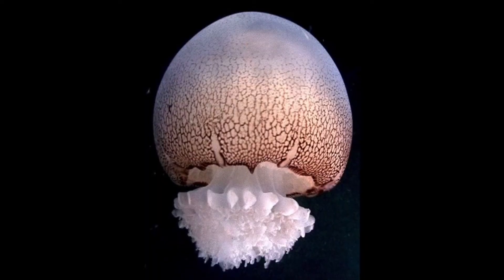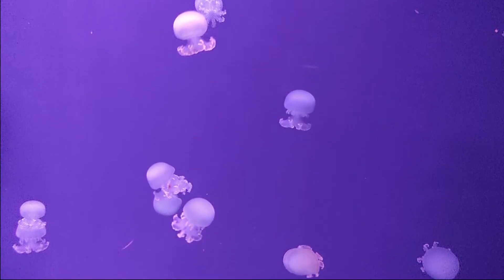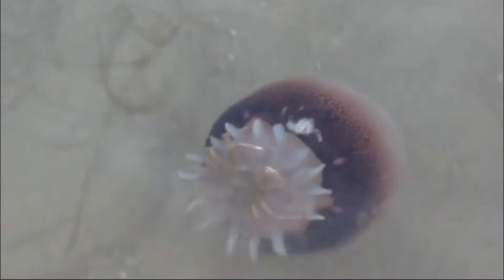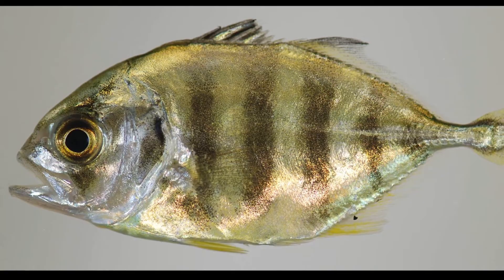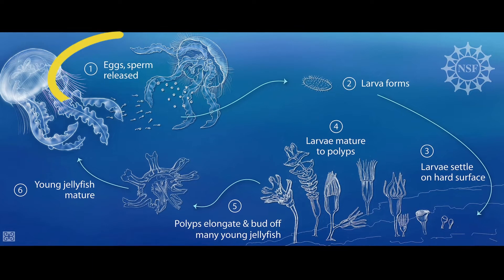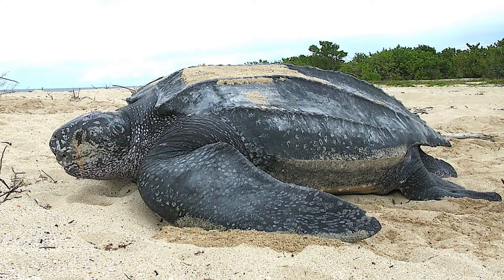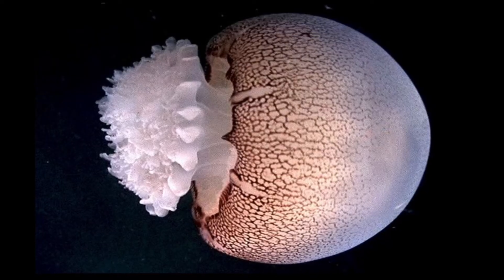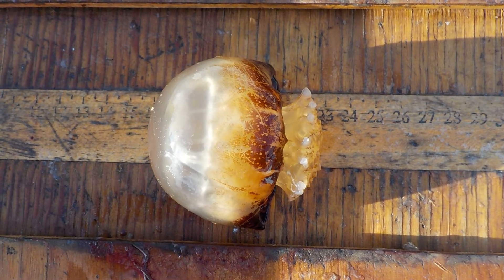Facts: The Cannonball Jellyfish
Quick facts about the cannonball jellyfish, an adorable spherical jelly that is quite harmless! The cannonball jellyfish (Stomolophus meleagris, cabbagehead jellyfish, jellyball). Cannonball jellyfish facts!

Kaplan, Eugene Herbert. A Field Guide to Southeastern and Caribbean Seashores: Cape Hatteras to the Gulf Coast, Florida, and the Caribbean. United States, Houghton Mifflin, 1988.

*All other footage taken by Deep Marine Scenes*